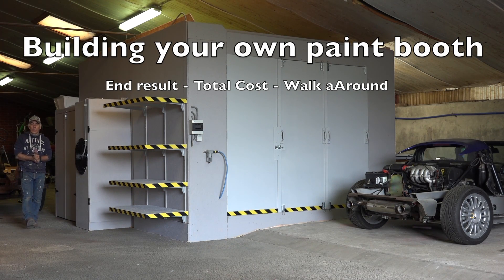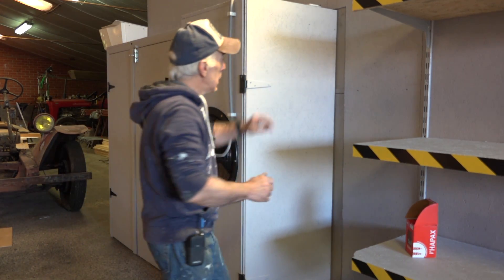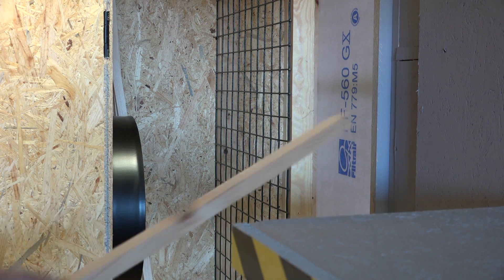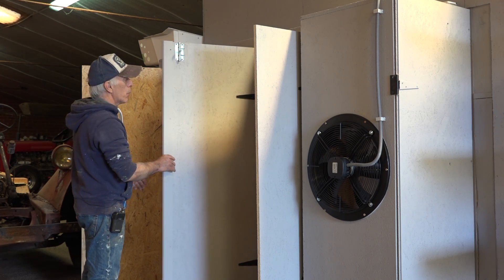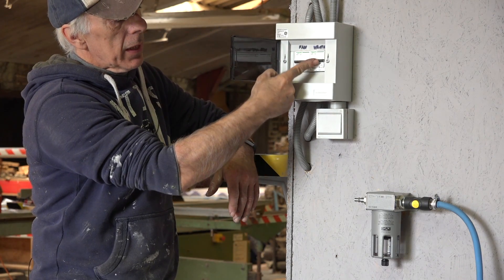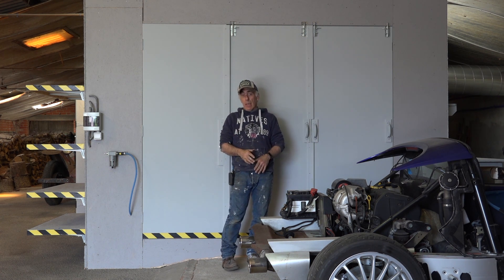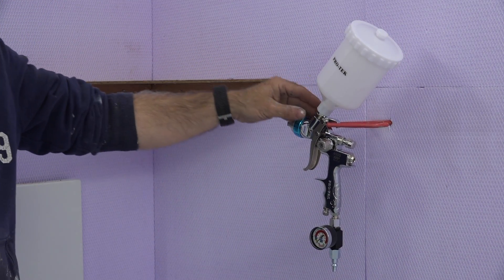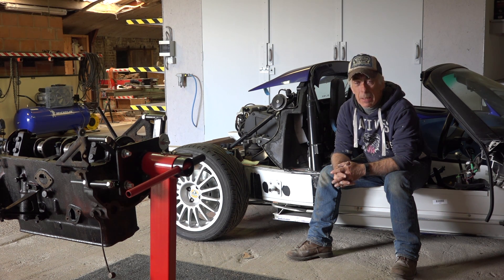Build your own paint booth, conclusion and final result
Based on the question I received , here is the finished paint booth and the Total cost of ownership.